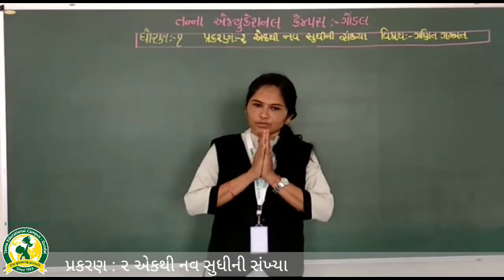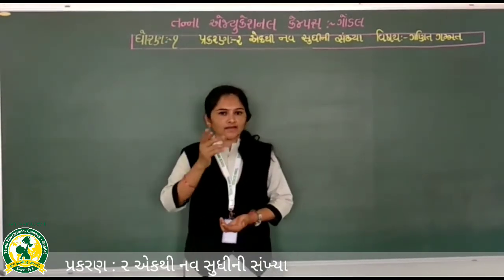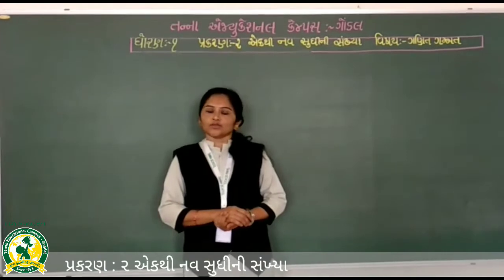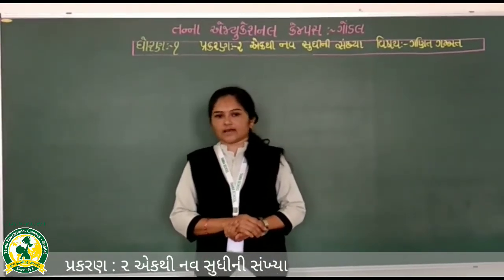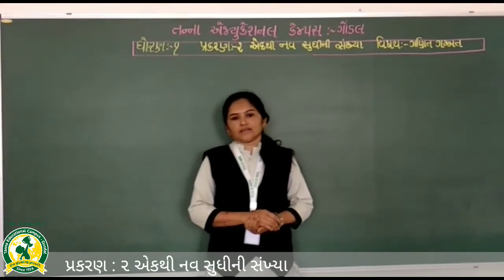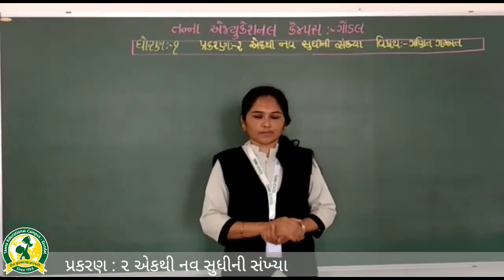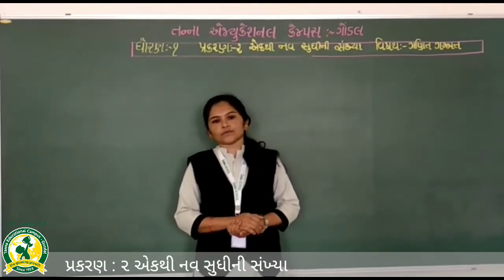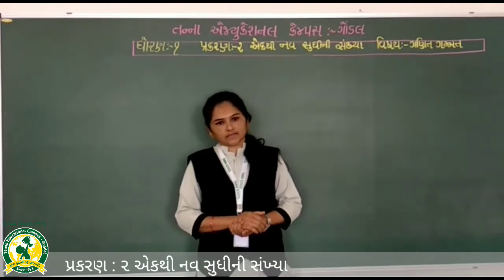ધોરણ - 1 વિષય- ગણિત ગમ્મત પ્રકરણ - 2 એક થી નવ સુધીની સંખ્યા(30-7-2020)